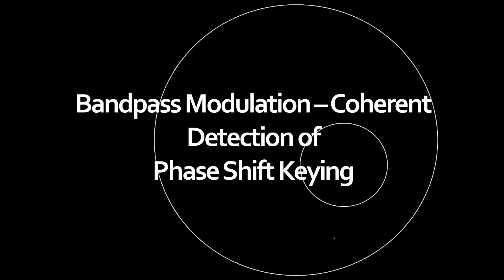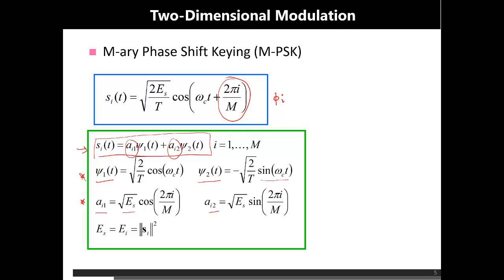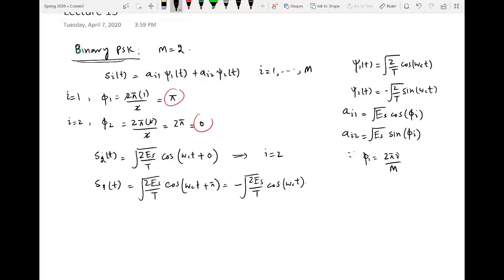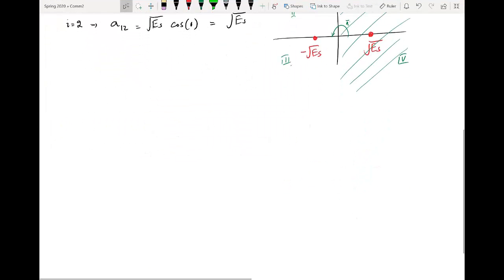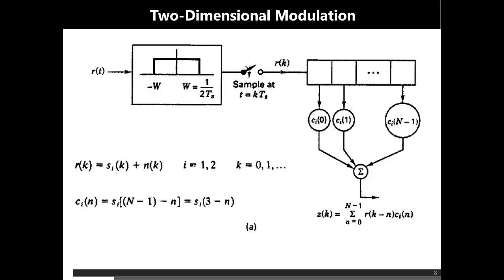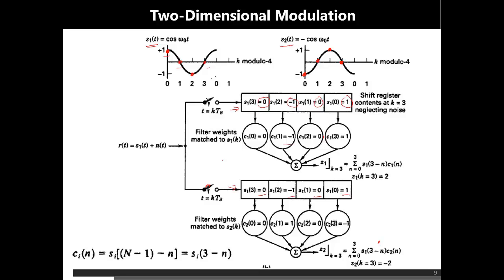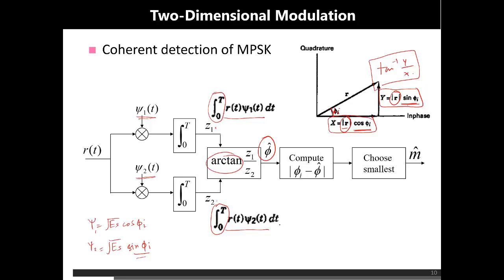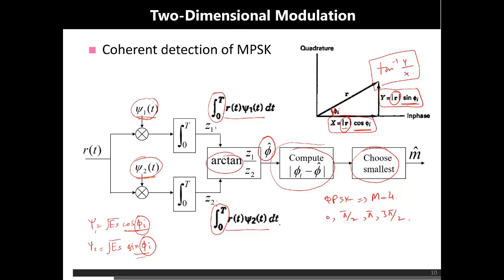Phase Shift Keying (PSK) Modulation and Demodulation | BPSK and QPSK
Phase Shift Keying (PSK) Modulation and Demodulation is mandatory in digital communication. In this video, classification of various bandpass modulation techniques is described, including amplitude shift keying, frequency shift keying, phase shift keying, and quadrature amplitude modulation. Coherent detection of phase shift keying (PSK) is described in detail along with basis functions, correlator, matched filter, detection, threshold, constellation, symbol energy, PLL.